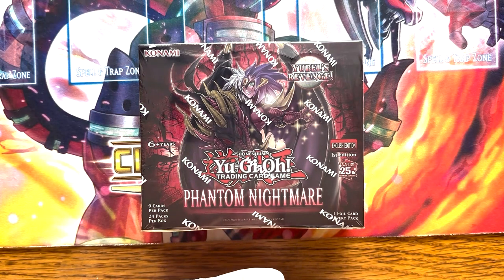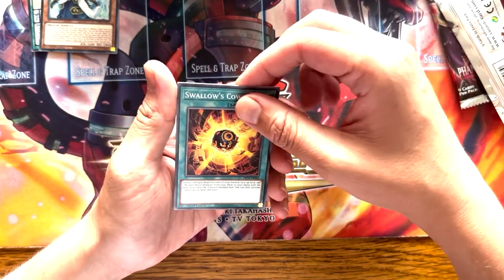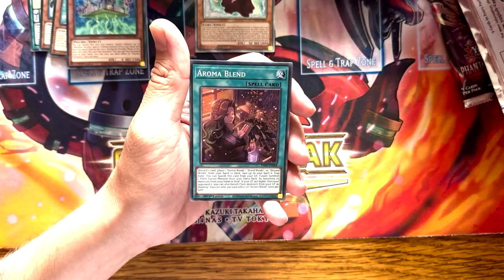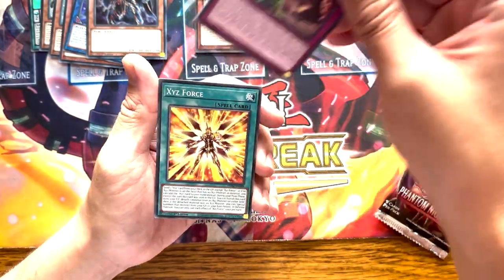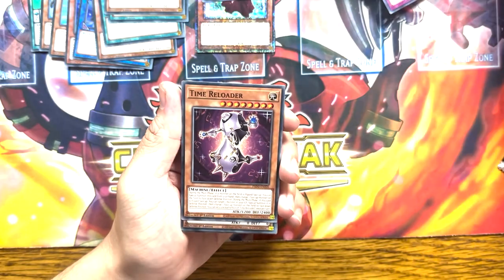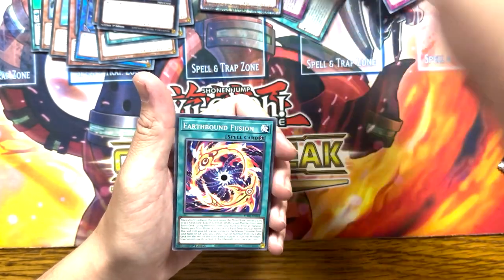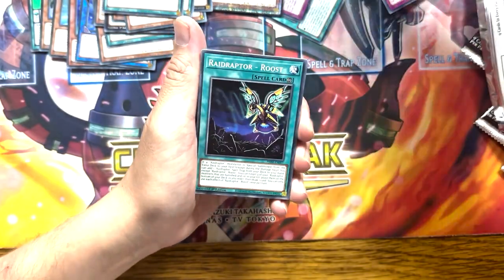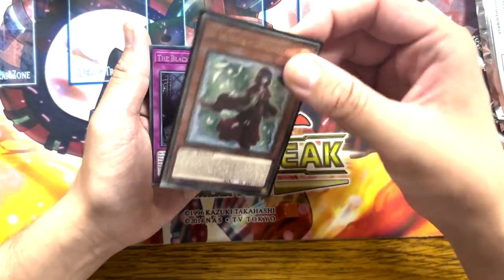Phantom Nightmare Box Opening (BEST QCR OF THE SET!?)